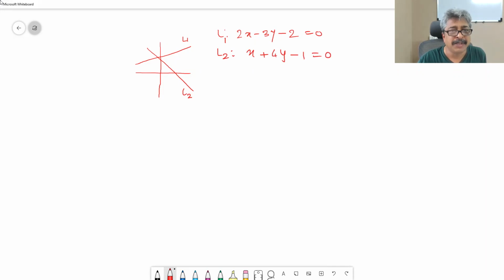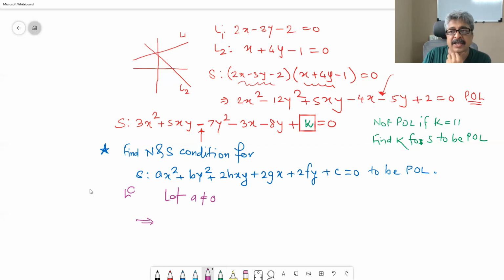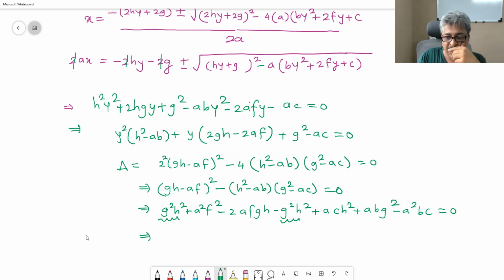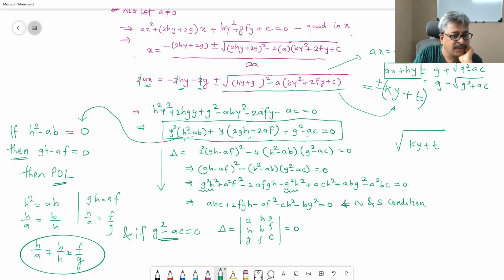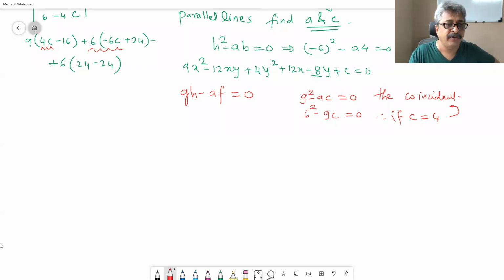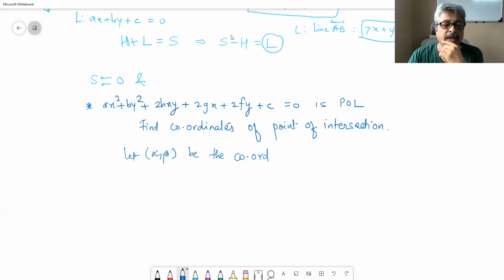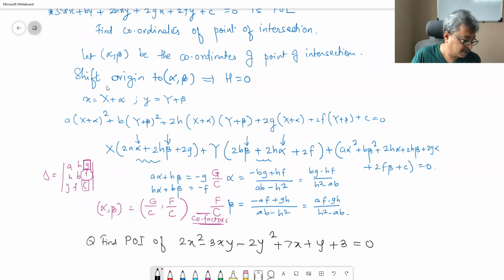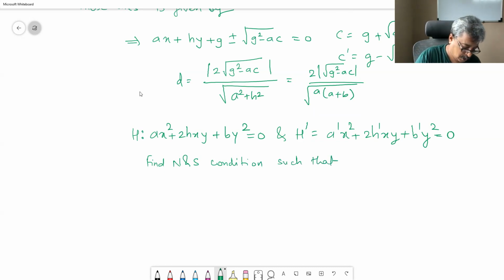Two Dimensional Geometry 10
Necessary and Sufficient condition for general POL, parallel POL, Coincident POL, Finding point of intersection, Joint equation of bisectors, product of perpendicular distance, distance between parallel lines.
Two Dimensional Geometry 10, By Subodh Pethe, M. Prakash Institute, Pune